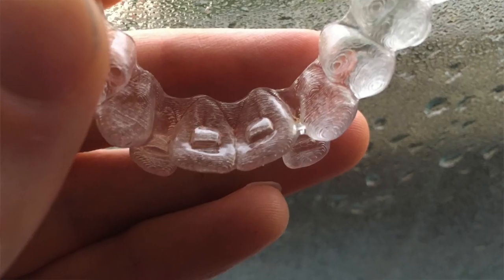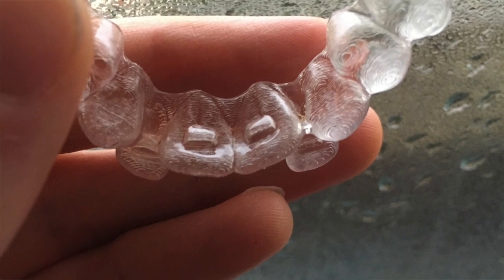Invisalign Diary 3: Attachments (and a cold)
More Invisalign experiences as I look back on trays 3-5. With a cold. Sorry about that.